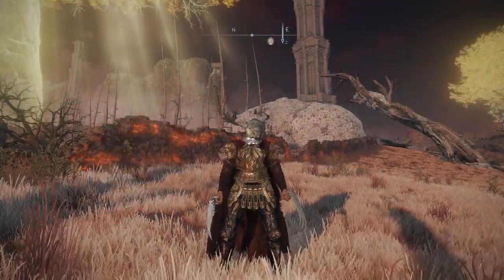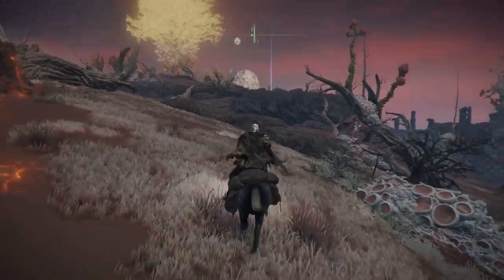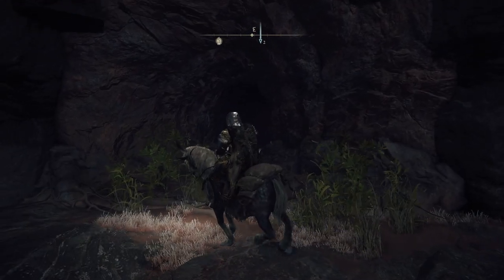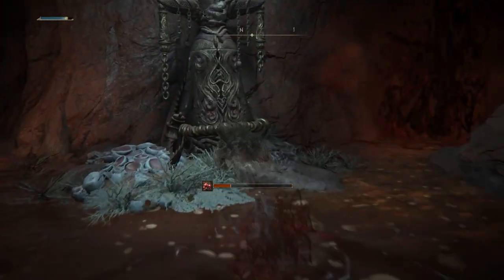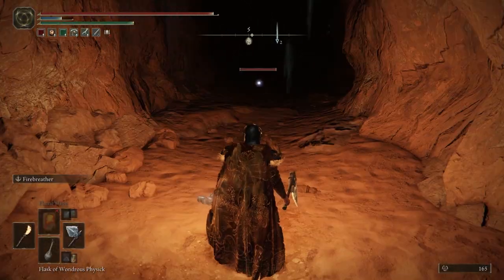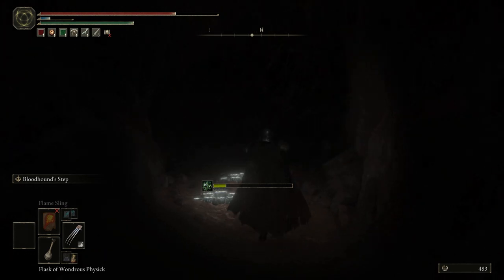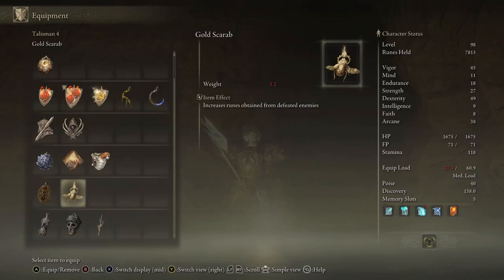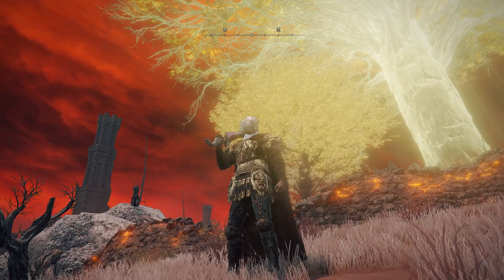Where to Find the Gold Scarab Talisman in Elden Ring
This video is a quick guide showing you how to get the gold scarab talisman in Elden Ring. This item is very desirable due to it increasing the amount of runes dropped after defeating enemies by 20%!